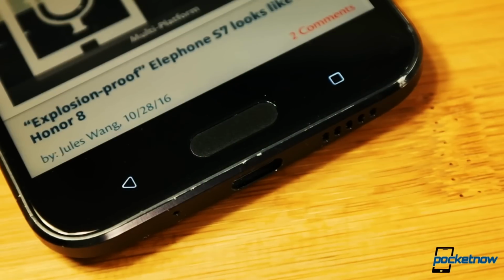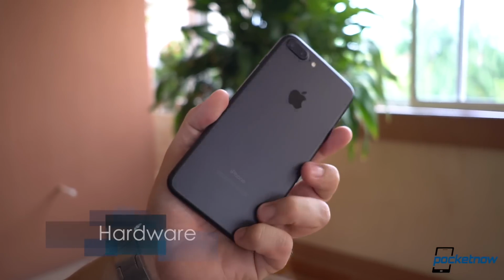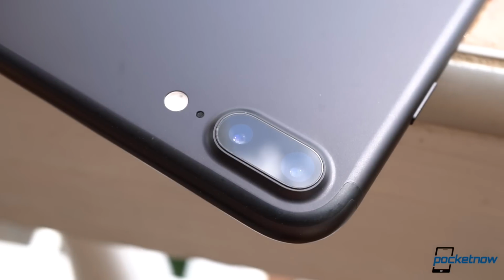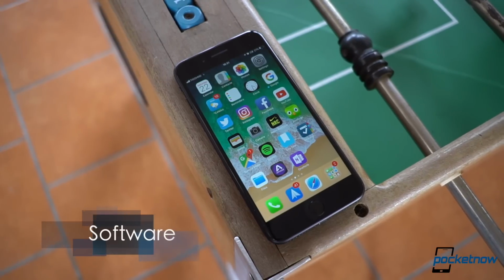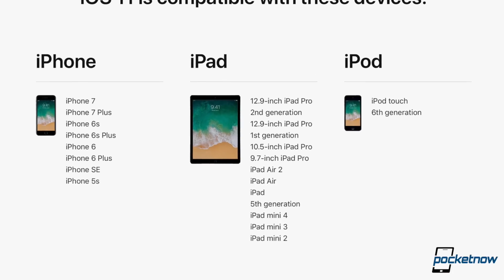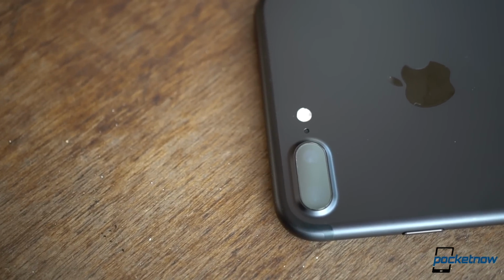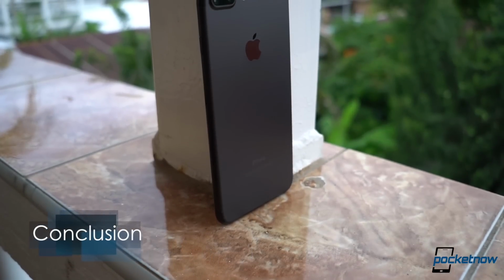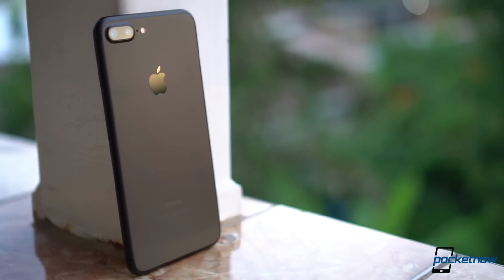iPhone 7 Plus After The Buzz: It's time for a change.. | Pocketnow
It's about that time for us to re-visit one of the most popular smartphones in the world. The iPhone 7 Plus marked the first time I ever chose the larger iPhone. Previous Plus variants were just blown up iPhones, where as this one was the only way you could get extra features like a dual camera, a larger battery, and more RAM. In theory this was the best iPhone you could buy, but after nearly 9 months using one I've learned that even more features can be deceiving.

Watch our latest episode of After The Buzz to learn why.